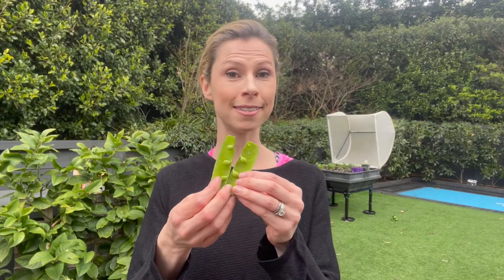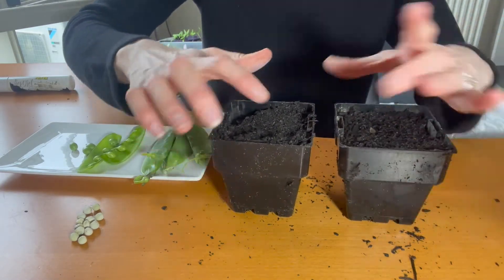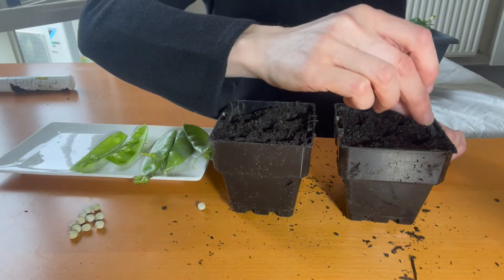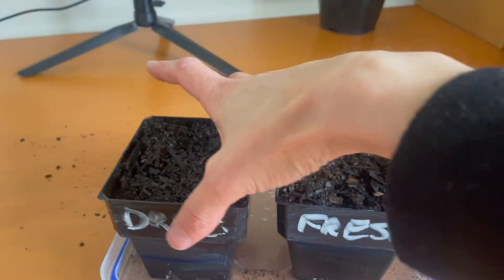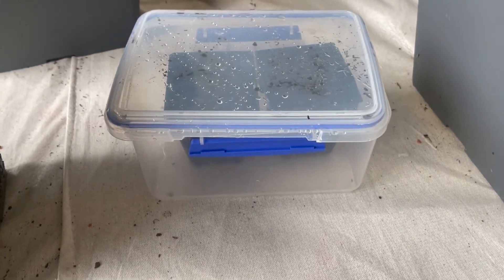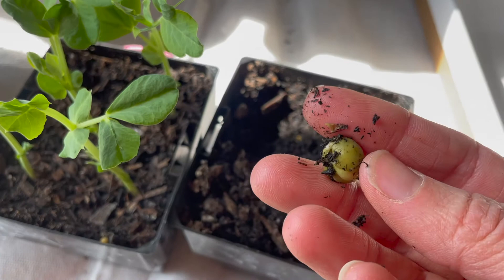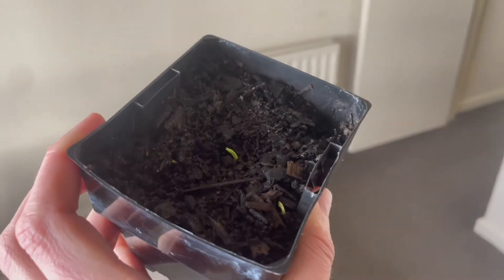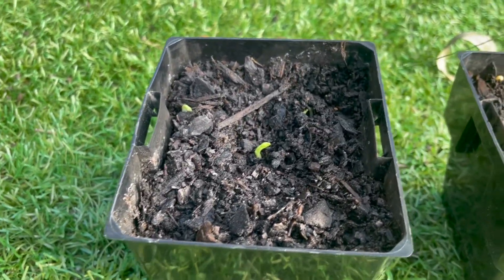Watch what happens when you plant fresh SNOW PEAS!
A real-life experiment testing whether dried snow pea seeds grow better than fresh snow pea seeds, and whether fresh seeds will germinate at all. I thought I had the answer half way through but was stunned by what happened a few weeks later. Watch right to the end to find out!